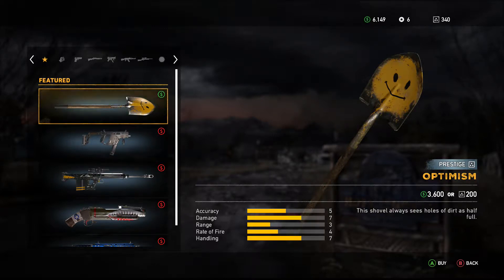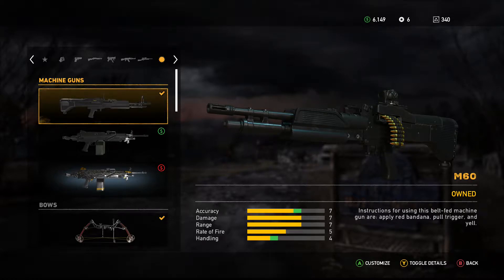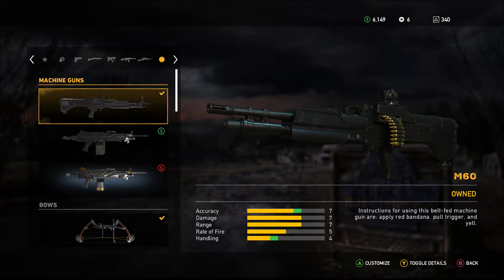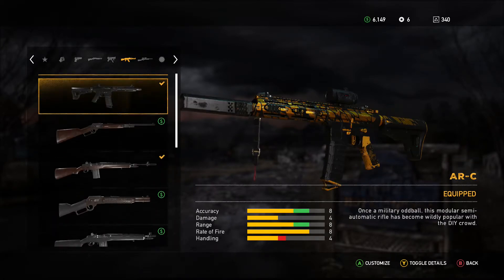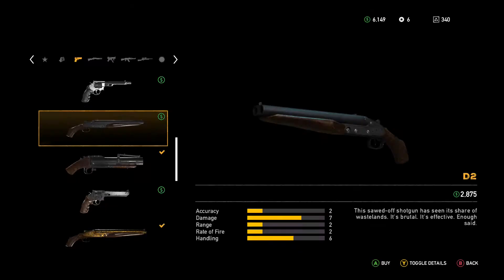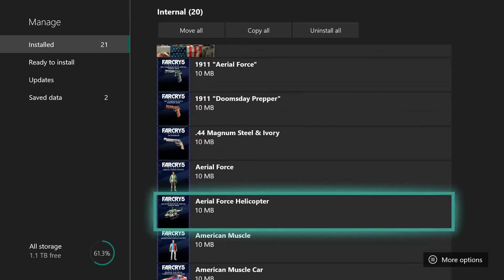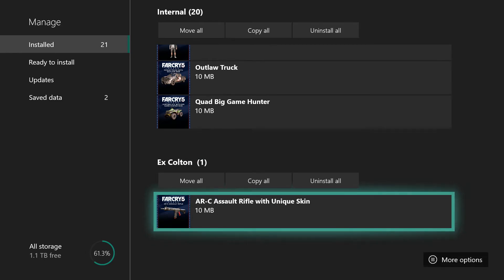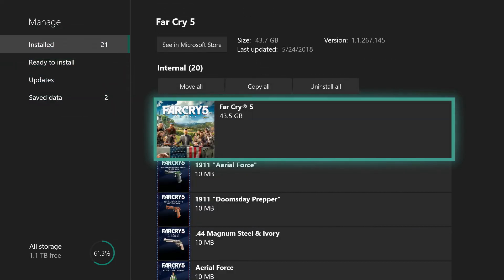FARCRY 5 LOADING ISSUES W/ DLC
Dear devs,  a few of the weapons and skins in my game arent loading properly and i dont know if this is on my end with the console, or an issue with the game. HELP PLS :)

Check me out on Twitter @bigdorkman96
See what I use!